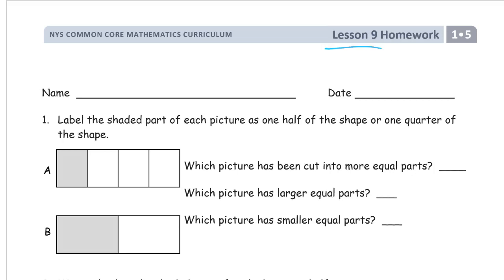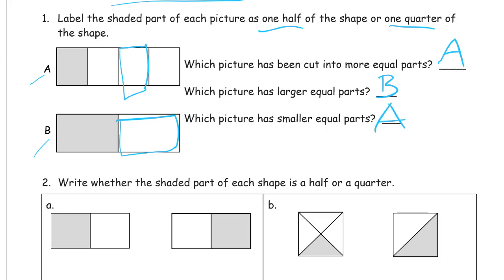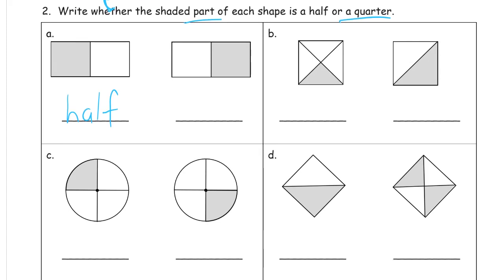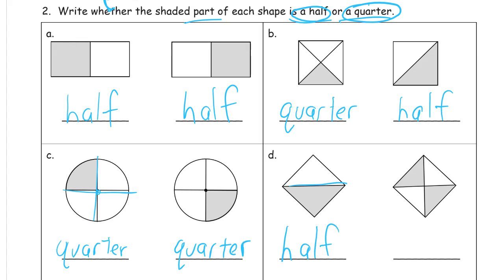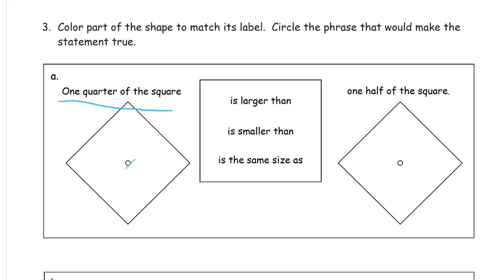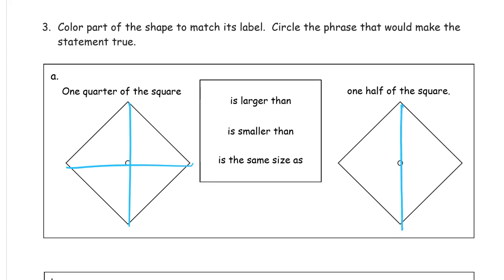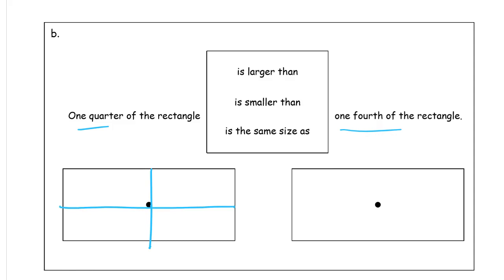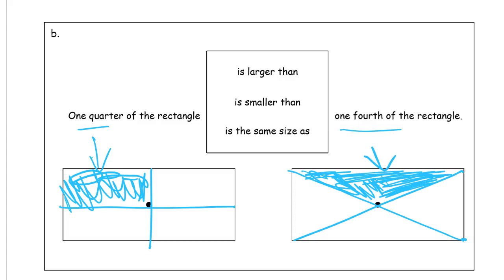lesson 9 homework module 5 grade 1